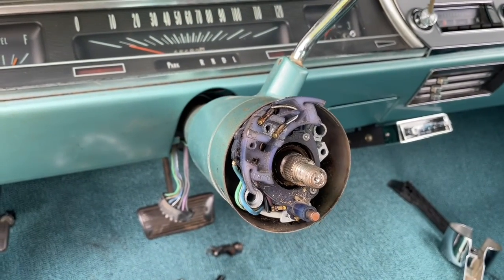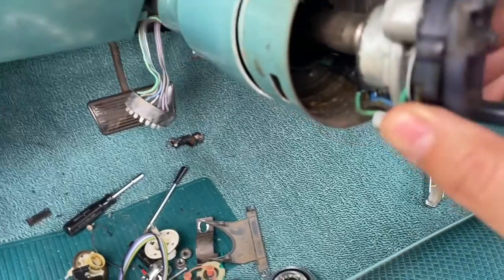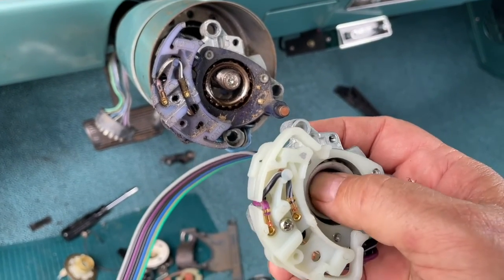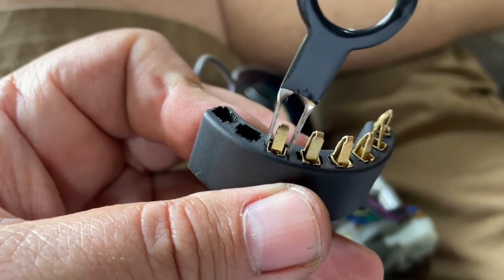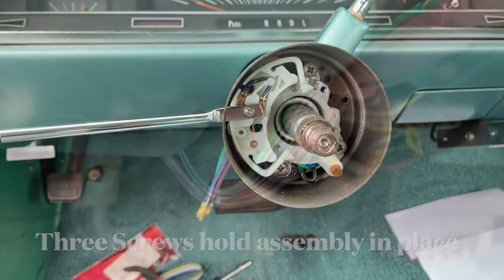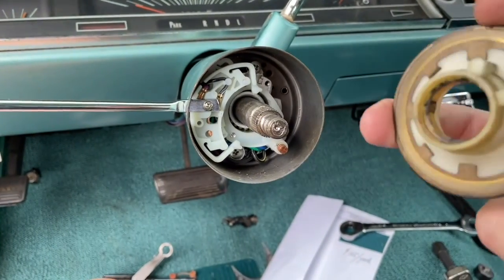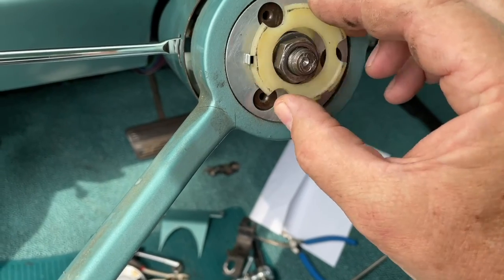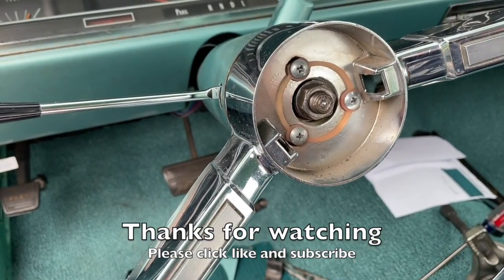1966 Chevelle - Malibu - Turn Signal Switch Repair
Replacing the turn signal switch on a 1966 Malibu